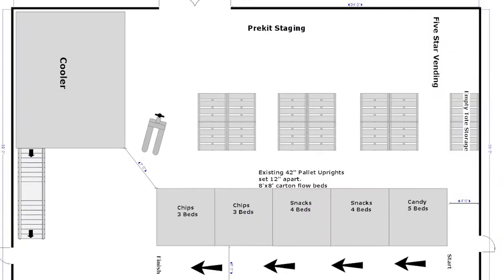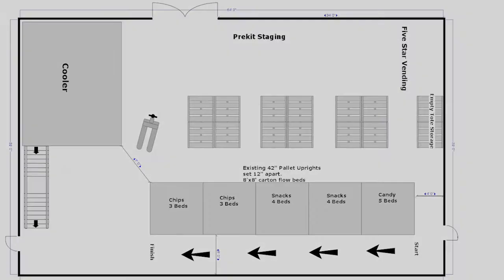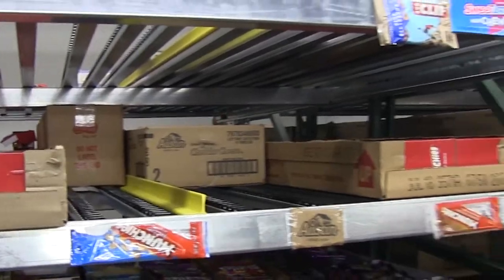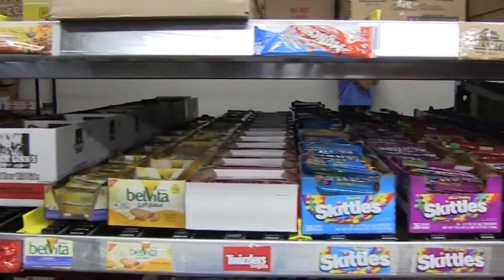Part 3: Warehouse Configuration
In this series, Jody Holle with Five Star Vending & OCS Service opens up about their journey from old school vending to a prekitting machine. She shares all of the mistakes and successes they experienced and why it was one of the best decisions they have ever made.